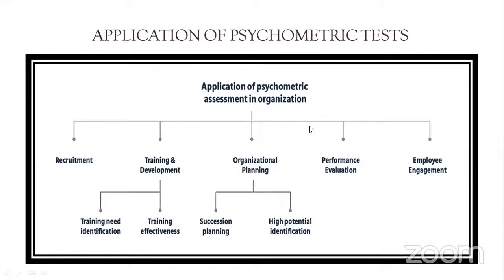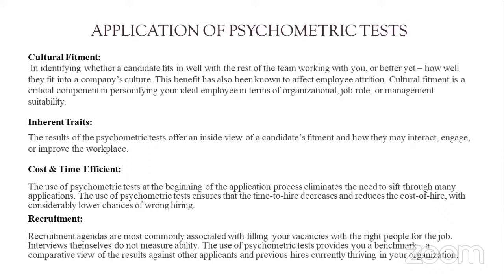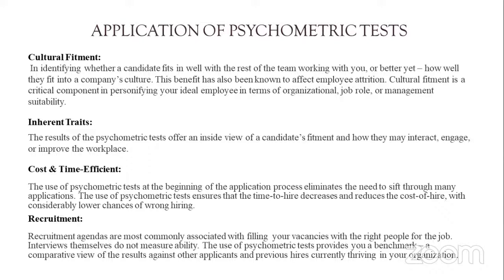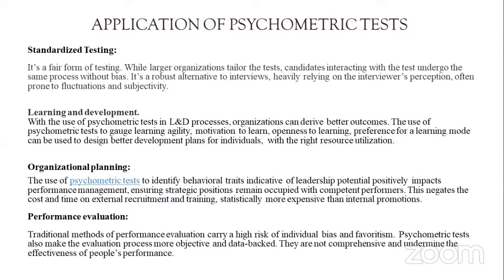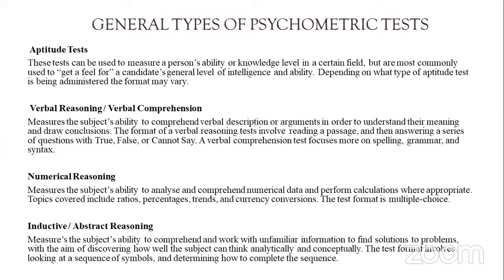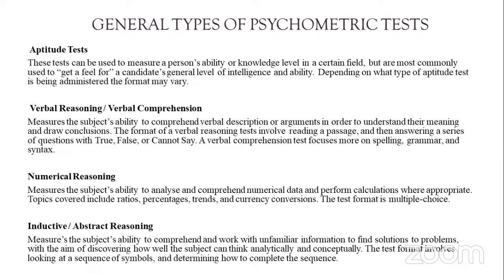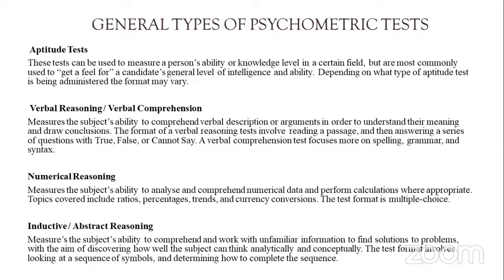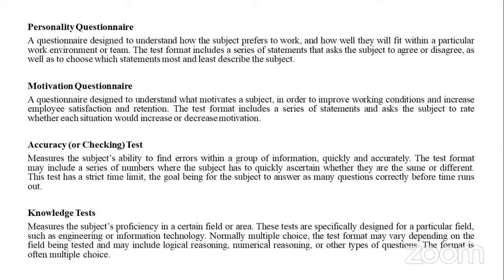Selection questionnaire development